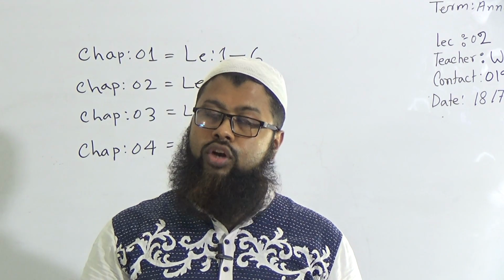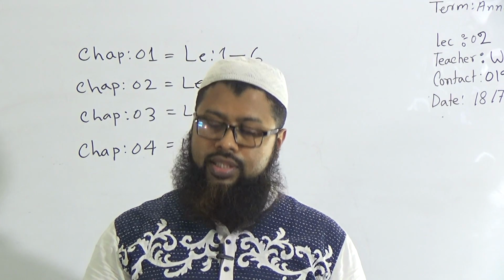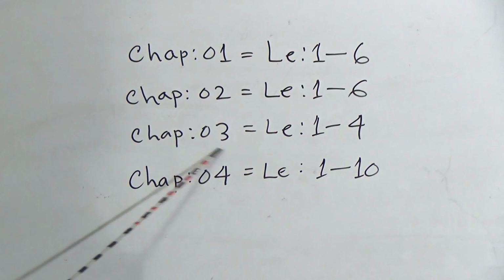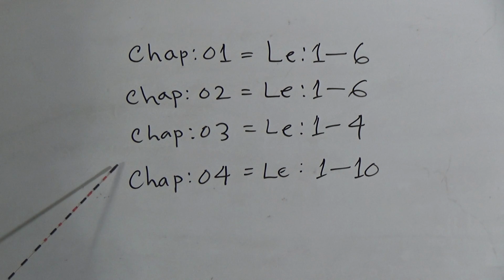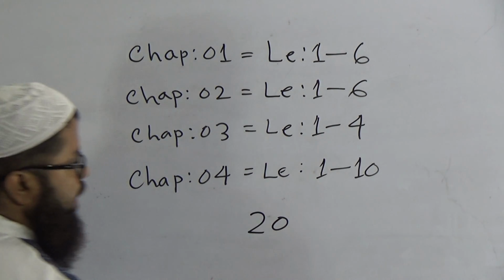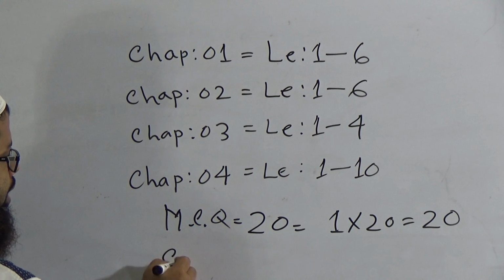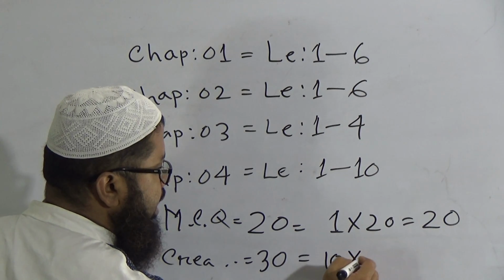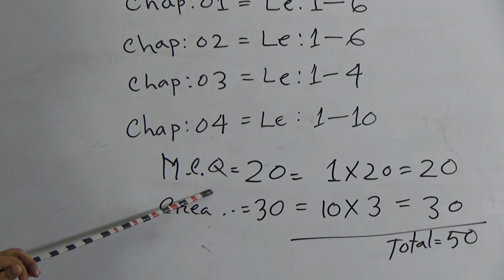Class: Nine, Subject: Islam (Lecture- 02), Topic: Ch: 1, Le: 1-6 (R.W)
Annual Term
Class: Nine
Subject: Islam (Lecture- 02)
Topic: Ch: 1, Le: 1-6 (R.W)
Teacher: Wahed Nur